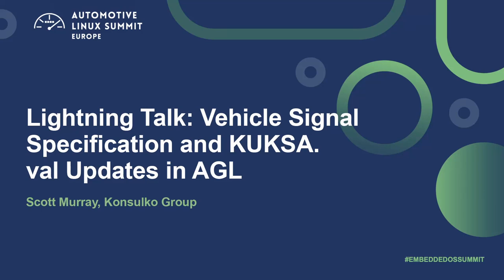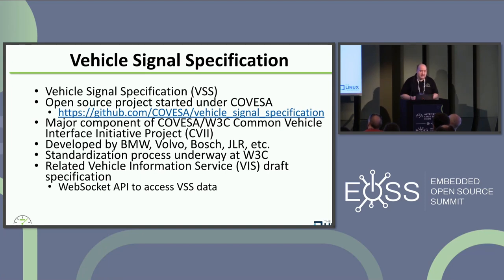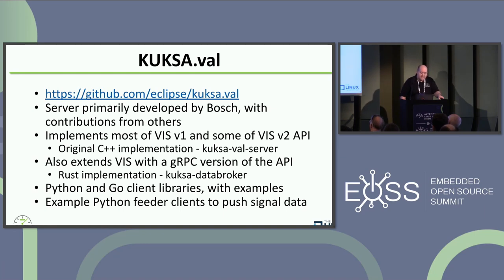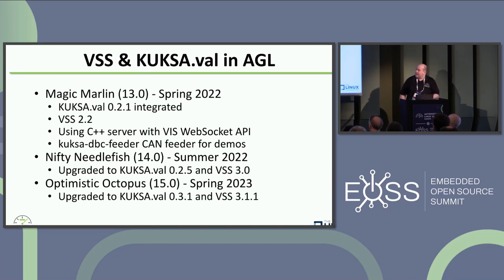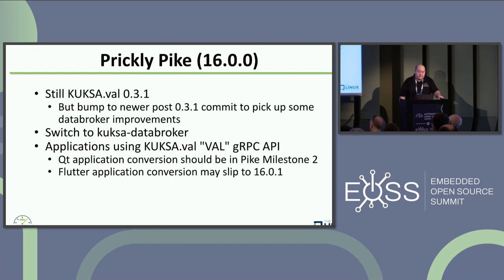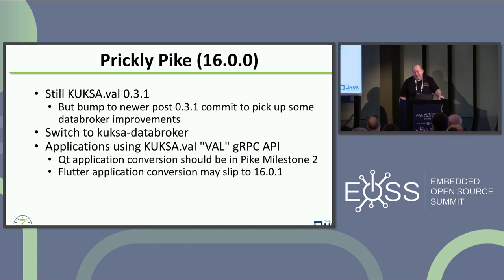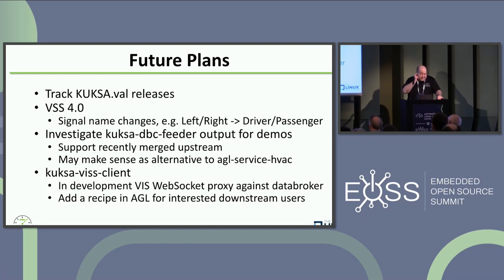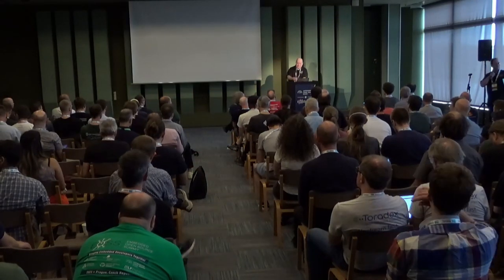Lightning Talk: Vehicle Signal Specification and KUKSA.val Updates in AGL - Scott Murray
Lightning Talk: Vehicle Signal Specification and KUKSA.val Updates in AGL - Scott Murray, Konsulko Group

The Vehicle Signal Specification (VSS) has been included in the AGL UCB by incorporating the KUKSA.val project. Scott will provide an update on the work done for the upcoming Prickly Pike UCB release.